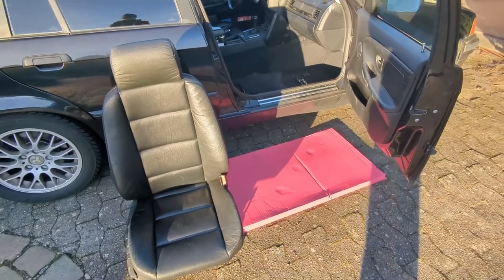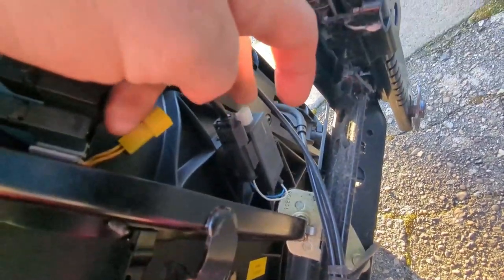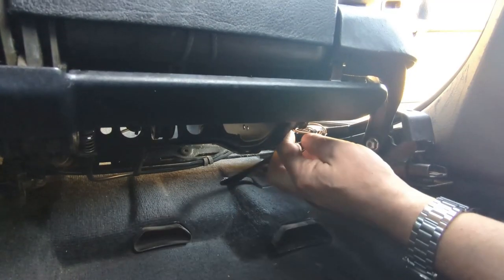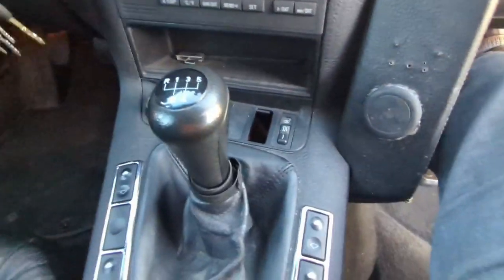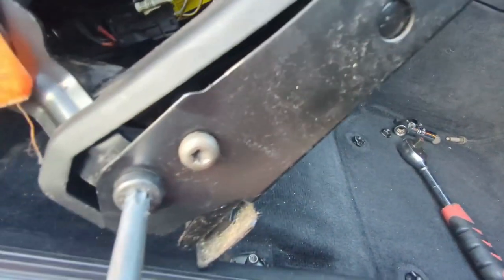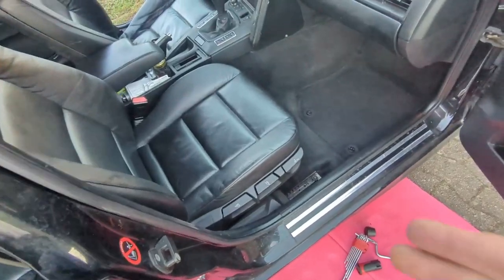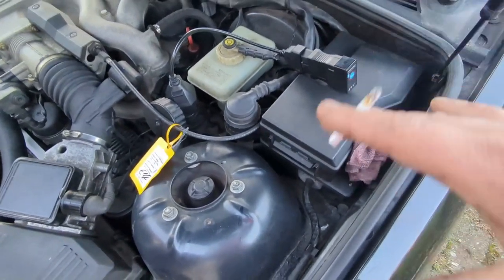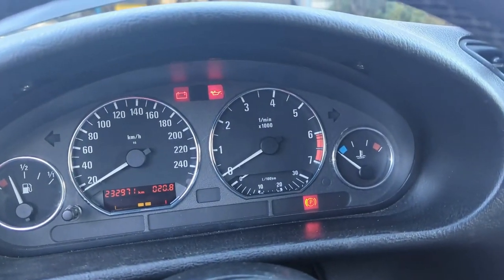BMW E36 Touring- S.I.P. - Front seat installation and air bag light reset via bluetooth dongle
Chapters

00:00 Intro
02:29 installation
06:25 seat heating testing
09:00 final bolt down
10:45 inpa connection with bluetooth dongle
12:20 airbag light reset via inpa